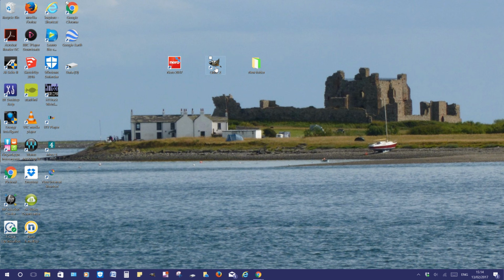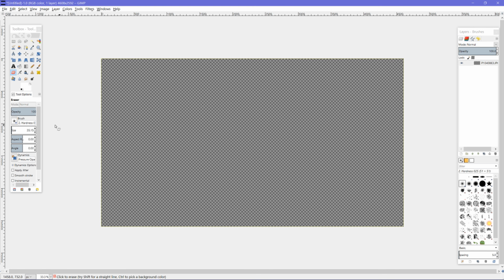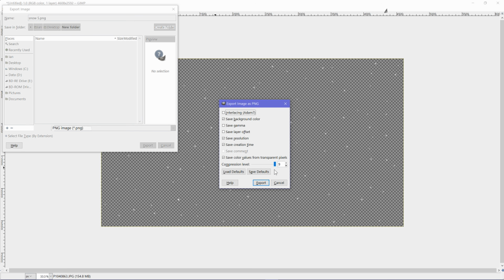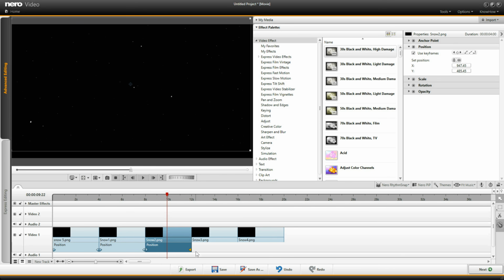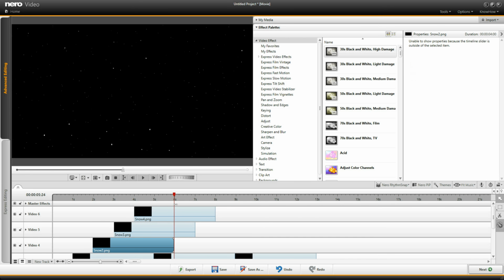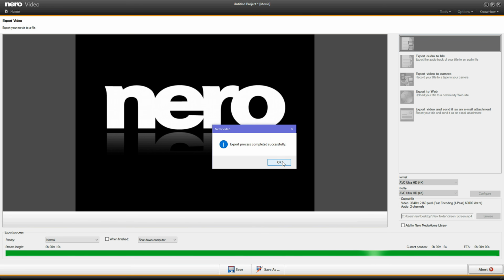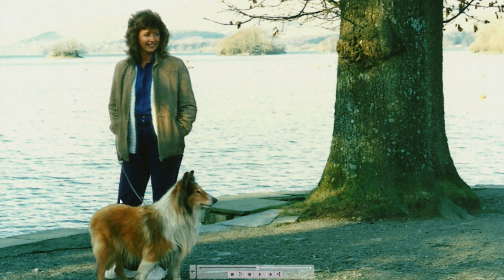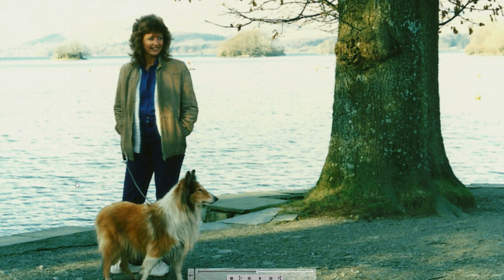Make Special Video Effects SNOW with Nero Platinum 2017 more than a video editing program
This tutorial will show you how to make Special Video Effects, with Nero Platinum 2017 and GIMP 2 which is more than a Photograph Editing Program. Yes GIMP is capable of making video effects that work in video editing programs such as Nero Platinum 2017. This is one of a series of easy to follow, simple tutorials on making advanced video effects with these 2 programs. If you find this explanation difficult you need to watch all my tutorials, some just dedicated to Nero. Even the older tutorials on Nero 2015 , 2016 and are relevant to the Nero 17 programs. They all build your knowledge with step by step easy to follow  instruction.

The film industry has been using special effects for years and now you can discover their secrets. I am aware of the diversity of my subscribers and aware they have limited equipment and resources. That is why I am using techniques that cut out the need for expensive equipment, yet deliver professional results. Green Screen and Blue Screens are expensive and difficult to light correctly but they are not essential. So long as you have the skills and imagination, anything is possible. Cheap is not always second best if you have Cheap imagination. So what is better than cheap, free perhaps. Try the 2 free programs below is you don't believe me.

Free 14 day trial of Nero Platinum 2017

GIMP  Photo Editing, free program